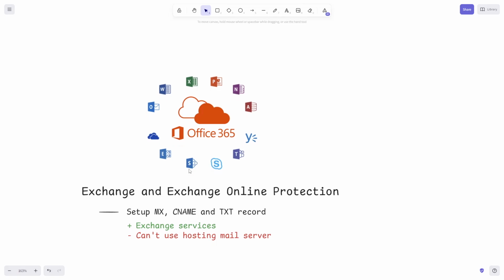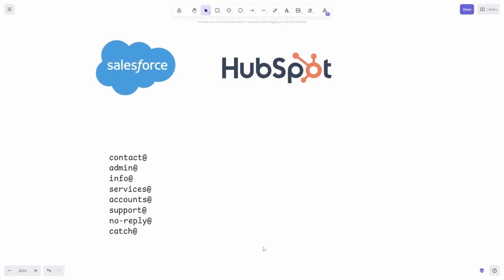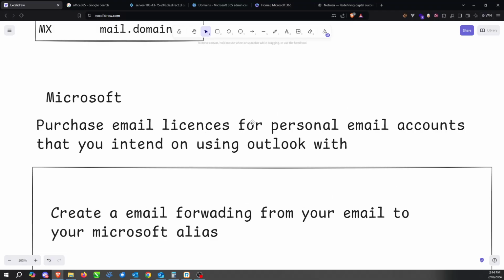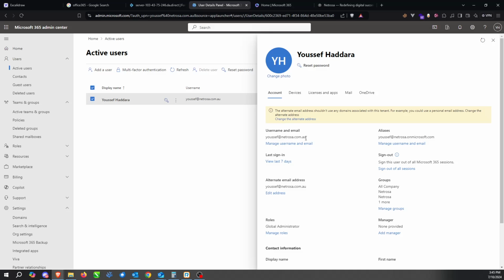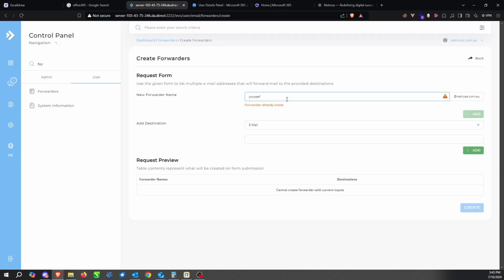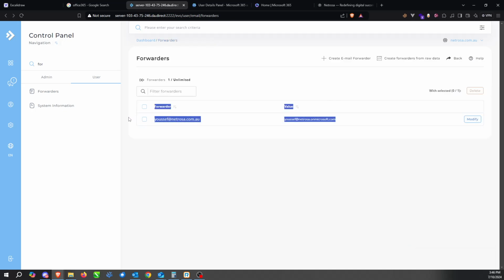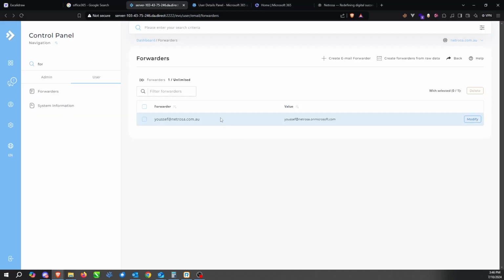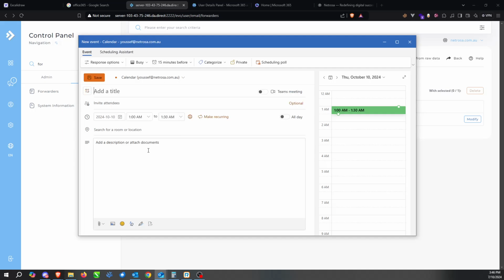How to use Microsoft Office 365 services and also use your mail server at the same time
Text from video
Hey guys, this is Youssef from Netrosa.com.au and today I'm
going to show you a common solution to a common
problem when migrating to Microsoft Office 365. In this
example, let's assume you have a hosting and domain registrar
that hosts its own mail server, which means you can
create unlimited emails and you can use them subsequently for
any of your intended purposes.
And you've recently wanted to migrate to Office 365 and
have hit the stump of having to register up to
100 licences and maybe only 20 of them are personal
or only 10 of them are are actually going to
be used.
So Microsoft Office 365 tells you that in order to
use Exchange and Exchange Online Protection, you have to set
up the MXC name and text record.
What if I was to tell you that there is
a solution to this problem?
This is a very big problem for people that use
CRMS or have many contact that services that types of
emails that they do not intend on purchasing a licence
for and they're stumped by having to purchase licences for
up to 100 emails.
The solution is fairly simple, you can keep the current
settings and do the following.
So after you've verified your domain with Microsoft Office 365,
which usually expects you to create a text record on
your DNS, what you can do is keep the current
settings, verify your domain, and then do the following.
Create an email forwarding from your email to your Microsoft
alias, and I'll show you how to do this.
So as you're setting up your domain, you'll see that
your domain is now included in the domain section of
your email of your Microsoft Office 365.
If I go to active users, I will see that
This means that if I ever send an email to
this, it will go on to usufatnetrozer.com and this is
exactly what we need in order to set up this
workaround.
So in order to do this in your Cpanel,
usually when you search for email forwarding.
So I'm using direct admin in this case.
It works on both Plesk and cpanel and major panel
providers.
So if I write forwarding forwarders, you'll see that in
this section I can create an email folder and I
can write the email.
So the email that already exists on the system, right?
And then I put the destination as the alias on
Microsoft and then I click add.
Now I've already done this, so I'm not going to
repeat myself.
And now for any email that comes to this email,
it's to this email.
It's going to be forwarded to Microsoft.
You only need to do this for the emails that
you intend to use Microsoft 365 with.
So in my instance, I want to set up Teams
meetings on my Outlook.
Hence I have I have done this for my email.
So when I come, when I when I now send
Our mail server handles this and points it to Microsoft.
Hence we have all the features on Outlook.
So in this short example, this is an IMAP configuration.
As you can see, I don't have access to Teams
and I don't have access to other features that you
could normally have access to on when using an Office
365 account.
can set up a Teams meeting and use the basic
functionality of Outlook, which is what most people only want
to use.
Unfortunately, Microsoft has added a lot of stumps in the
way to be able to achieve this functionality.
I hope this video helped you and if you have
any questions or are looking for any IT related services,